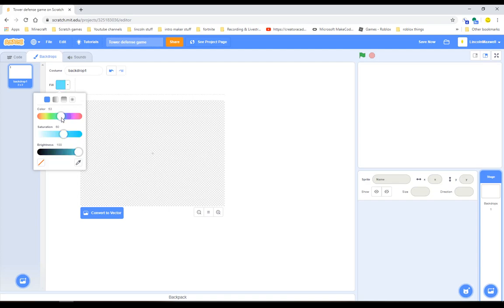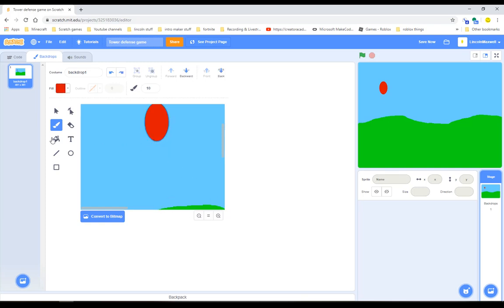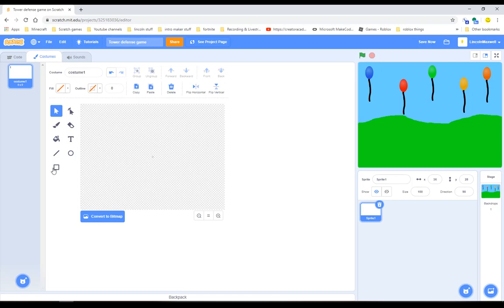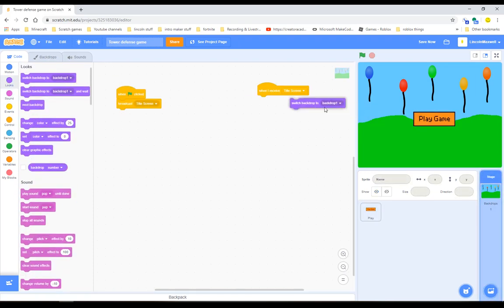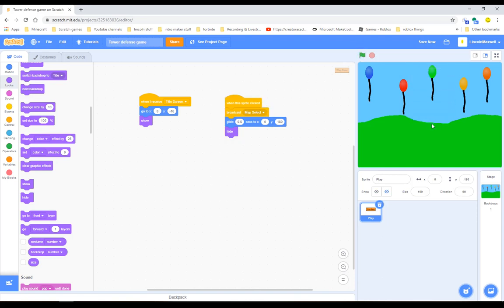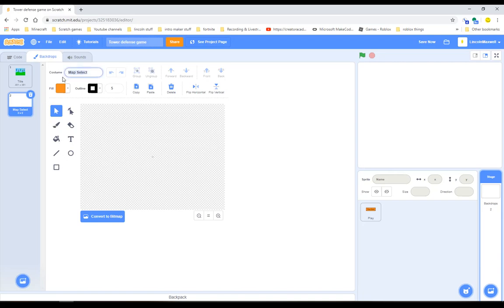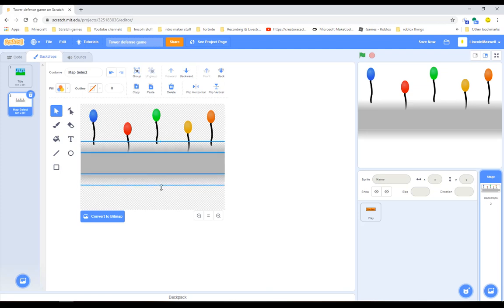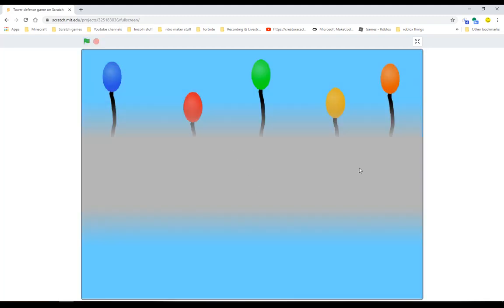Scratch Tower Defense Game: Art and title screen (Part 1)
A little background information: I was recently inspired by Damon Whitford's Man vs Balloon Scratch tower defense game, so I decided to create my own with different towers, maps, etc.

In the video my voice was a bit tired, I will make sure to do my best to fix it next time!

Welcome to my new Scratch series on How to make a scratch Tower Defense game. I hope you enjoy the first episode!